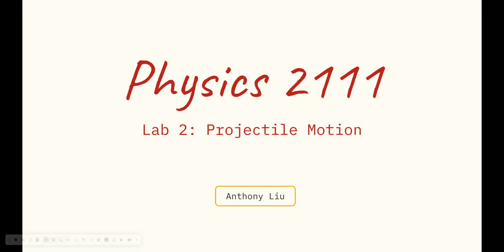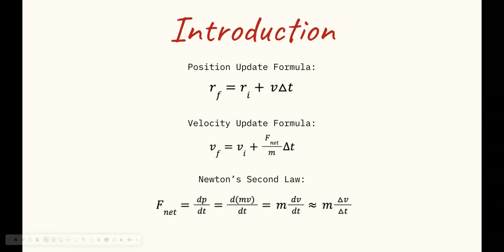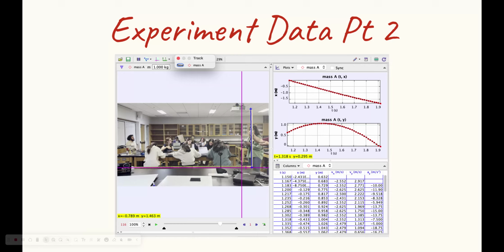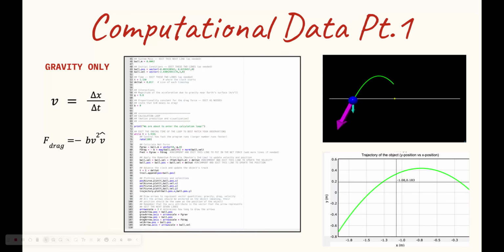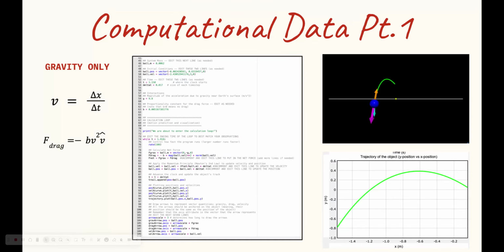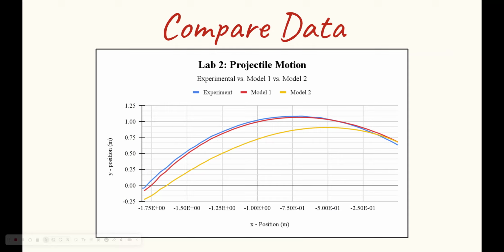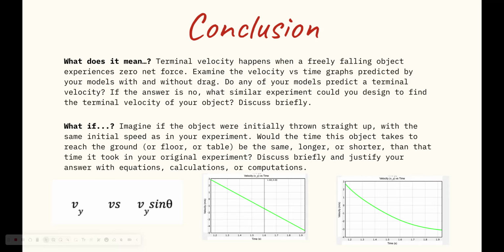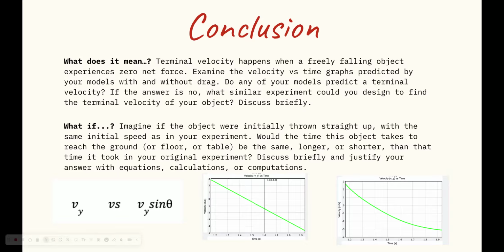Lab 2: Projectile Motion